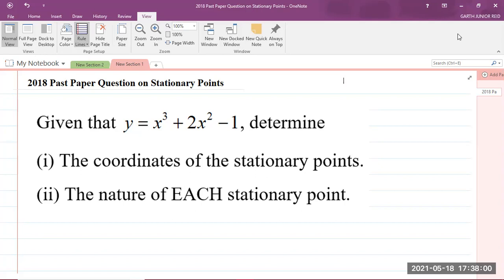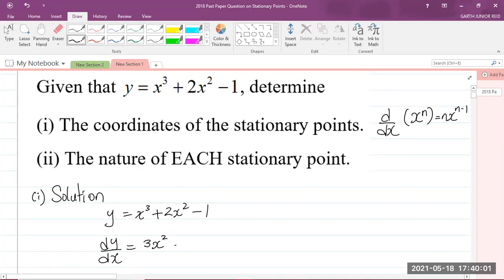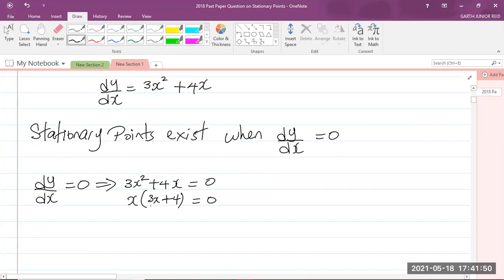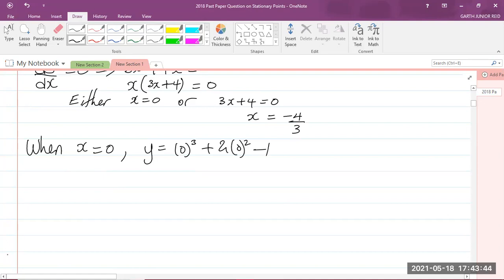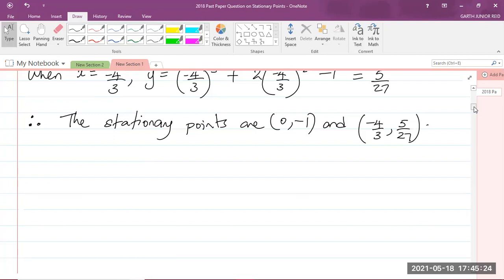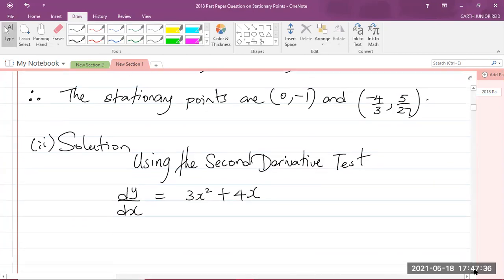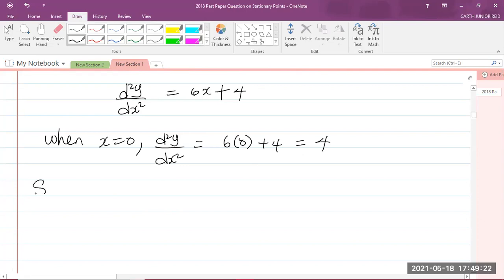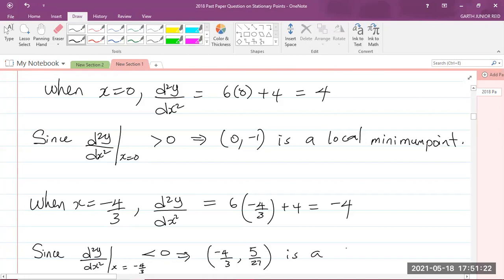CSEC Additional Mathematics - Section 3: Introductory Calculus - 2018 Past Paper Question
Student Ambassador for UTech, Ja explains how to determine stationary points and its nature.